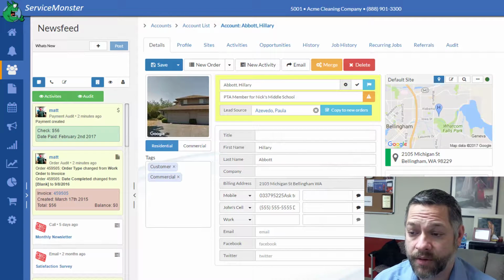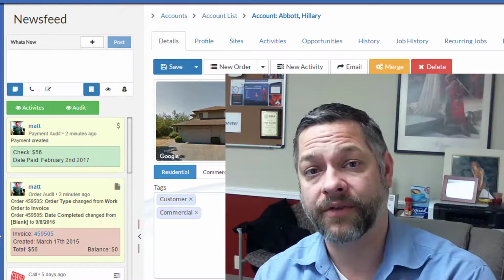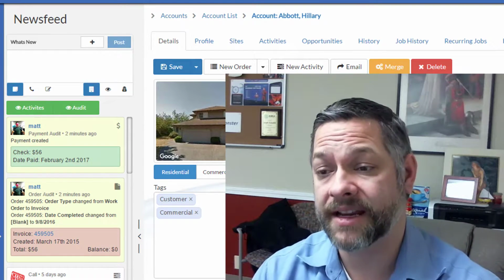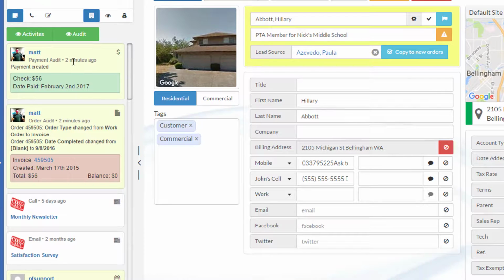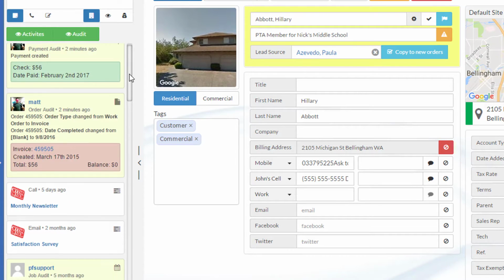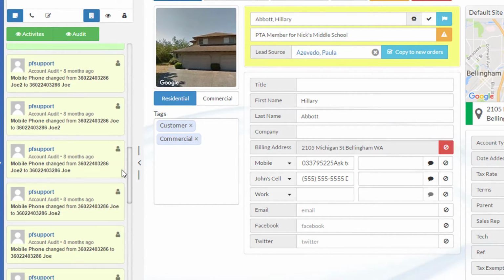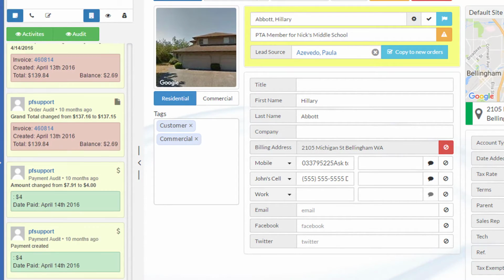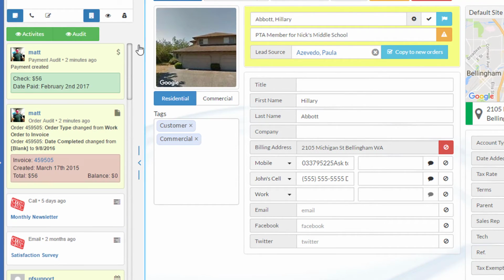Account Newsfeed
Stay current on events that occur in an account -- from emails sent to work orders completed to direct mail, calls, accounts created, and more.